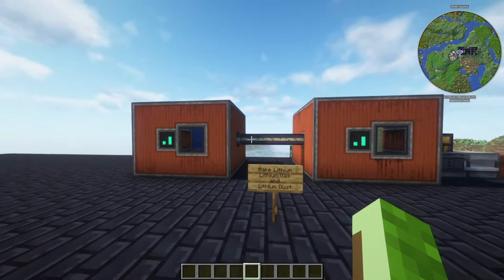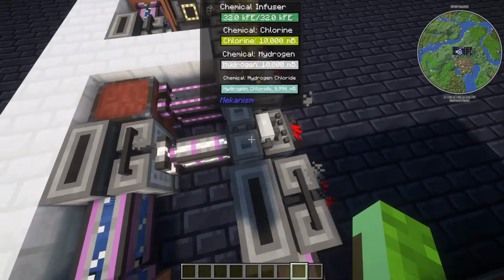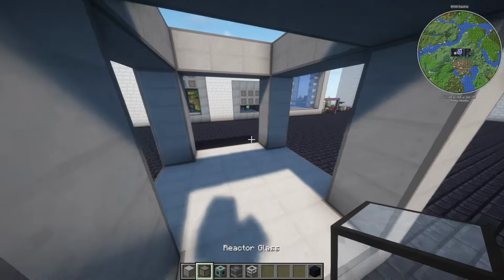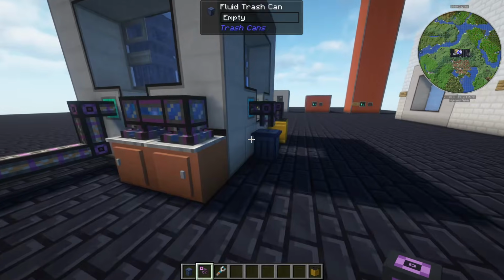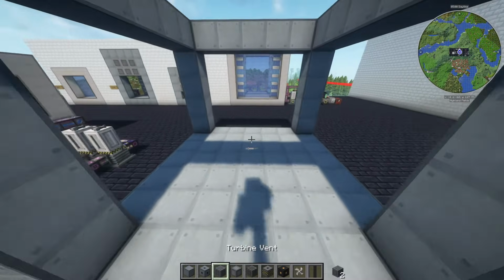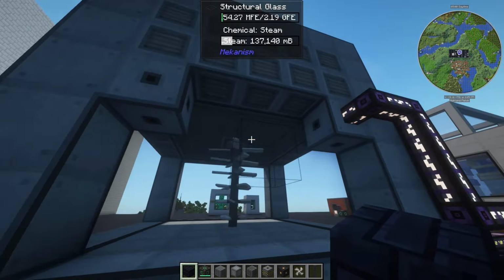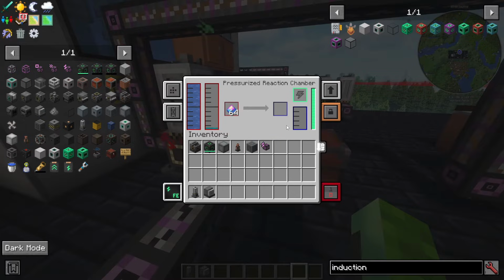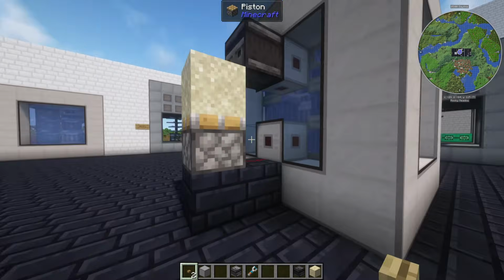How to Build Fission Reactors in Minecraft Mekanism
*My setup*

My PC
My Mouse
My Keyboard
My Microphone
My monitor
My headset
My mousepad
My laptop cooling pad
My Desk

In this video, I’ll walk you through everything you need to know about fission reactors in the Minecraft Mekanism mod, featured in All the Mods 10 And All the Mods 9. From start to finish, I’ll cover the essential materials, components, and steps to build and operate these complex multiblock structures.

We’ll explore topics such as:

How to produce Fissile Fuel using the Isotopic Centrifuge.
Coolant and heat management to keep your reactor stable.
Nuclear waste disposal and storage solutions.
Building and configuring the Industrial Turbine for energy generation.
Setting up the Induction Matrix for efficient power storage.
Implementing a failsafe system to prevent catastrophic meltdowns.
Whether you’re a beginner or an experienced modded Minecraft player, this guide will help you confidently tackle the Mekanism fission reactor and everything it connects to, including the setup of all necessary blocks and items.

I’m Avo, and I hope you enjoy the video!

TIME STAMPS:

Intro 00:00 00:30

Making Lithium  00:31 - 01:52

MultiBlock Dimensions 01:53 - 02:48

Uranium Oxide 02:49 - 03:37

Hydrofluoric Acid 03:38 - 06:04

Fissile Fuel 06:05 - 06:34

Making The Fission Reactor 06:35 - 08:39

ConfigureThe Ports 08:40 - 09:07

Isotopic Centrifuge 09:08 - 09:46

Adding Coolant 09:47 - 10:28

Disposing The Waste 10:28 - 12:00

Explaining Radiation 12:01 - 12:25

Starting The Reactor 12:26 - 14:06

Explaining The Turbine 14:07 - 14:47

Building The Turbine 14:48 - 17:31

Power The Turbine 17:32 - 19:03

Explaining The Induction Matrix 19:04 - 19:30

Building The Induction Matrix 19:31 - 21:06

Power The Induction Matrix 21:07 - 21:32

Using The Matrix 21:33 - 21:53

Making Plutonium 21:54 - 23:46

Making Polonium 23:47 - 24:40

Reactor Failsafe 24:41 - 26:11

Outro 26:12 - 26:18